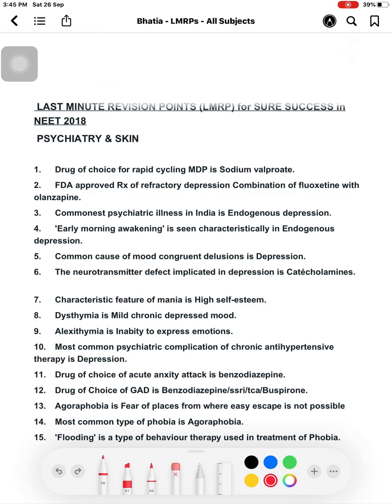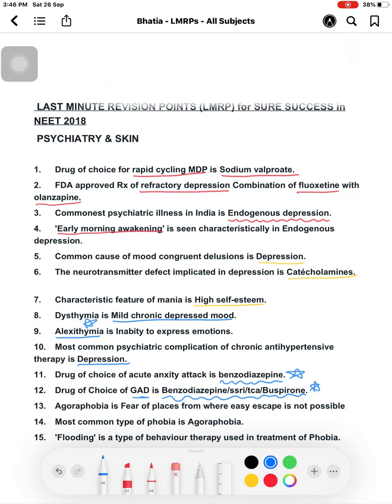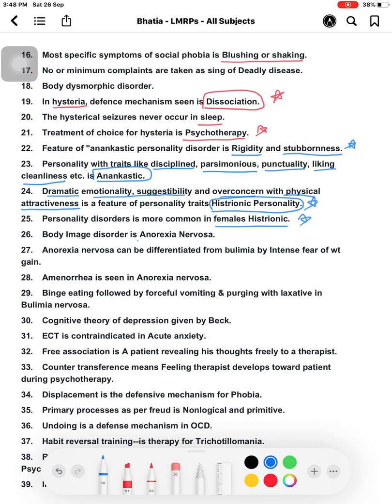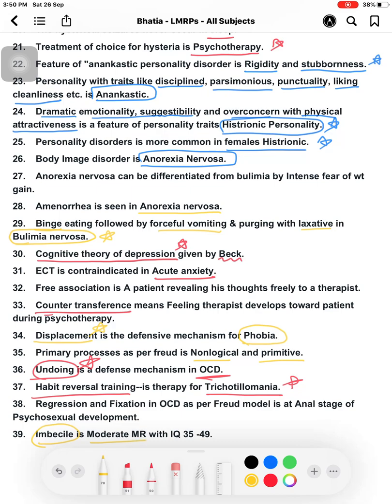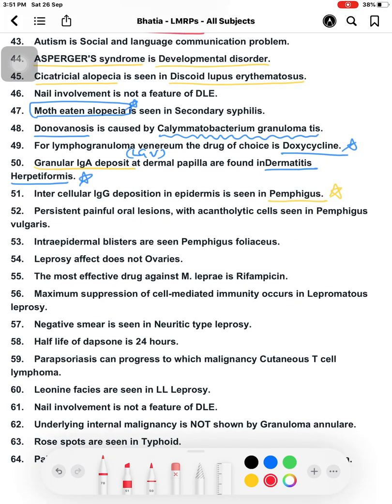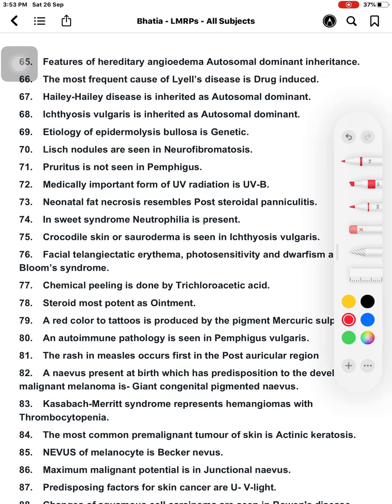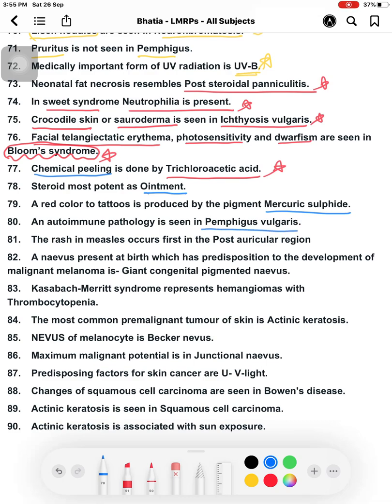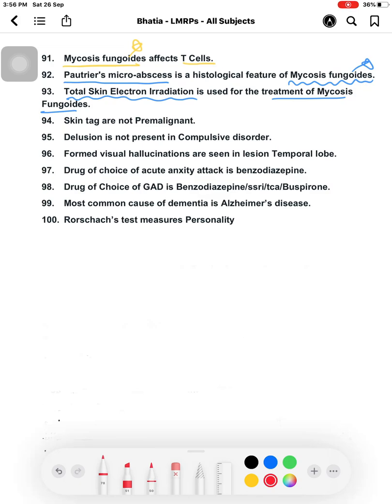Oneliners in psychiatry and dermatology | NEETPG || Medtuber